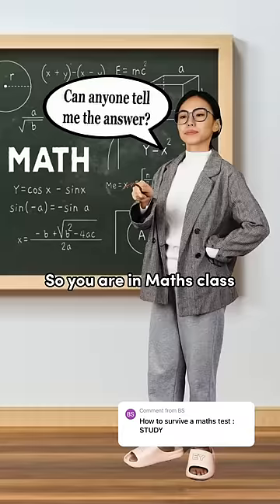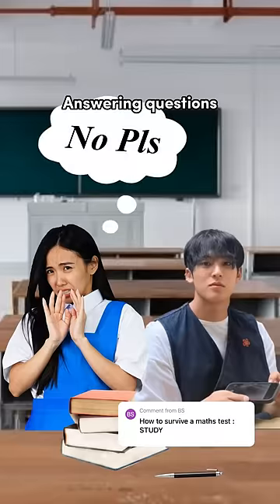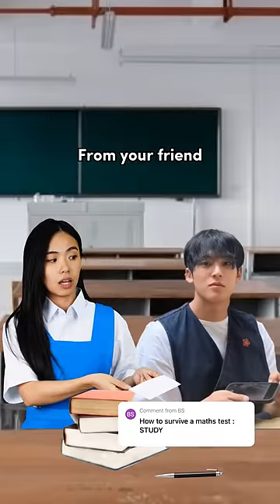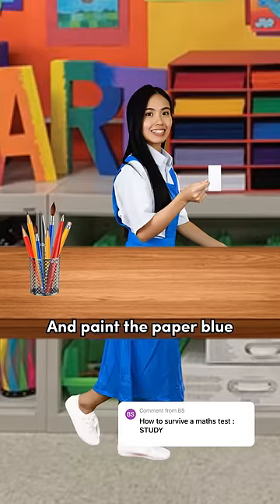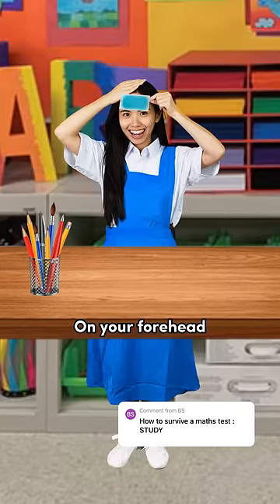Chapter 23: How to survive Math class in 3 steps